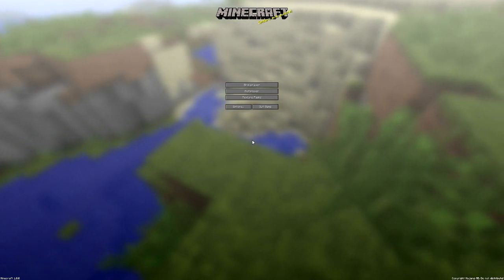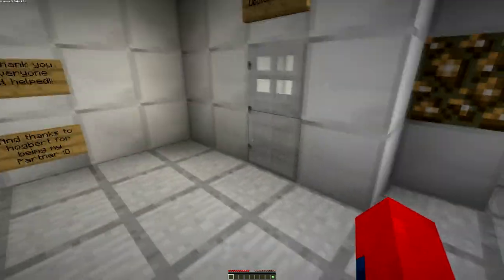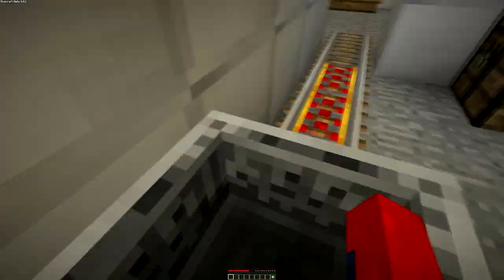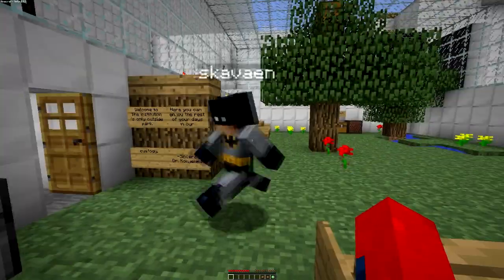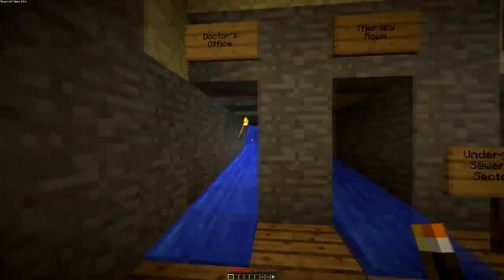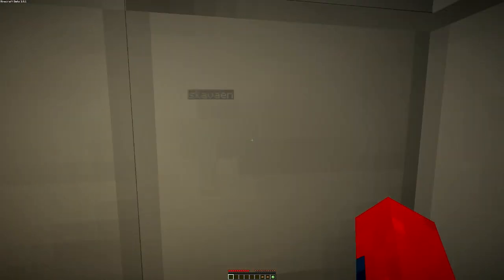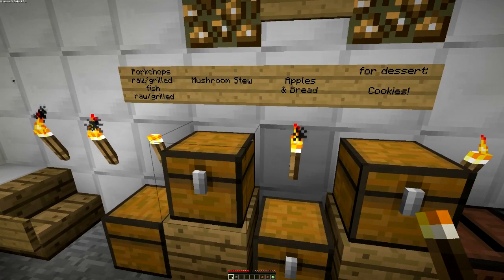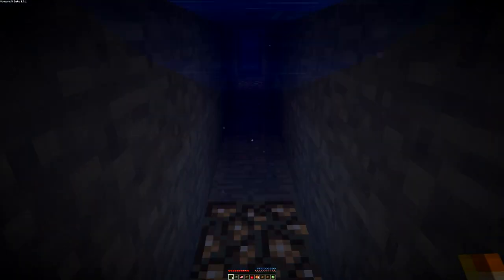Minecraft - Institution EP #1 With Mrlogie & Skavaen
This is a great map we had alot of fun with it

I was having alot of issues running this on a home server and it would help to have the mobs turned on.

check out Skavaens channel here